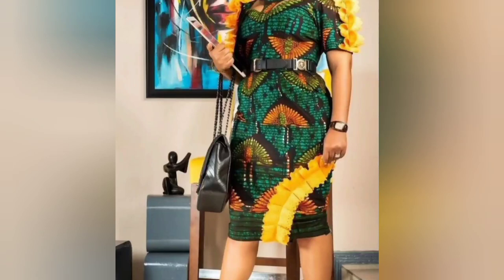2021 Short Ankara Gowns Styles Magnificent And Gorgeous Ankara Gowns Styles